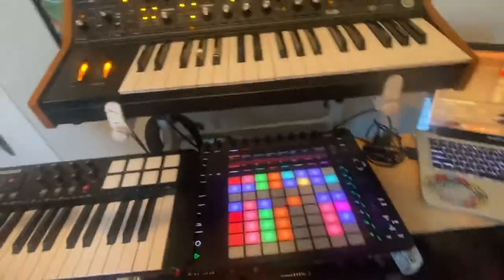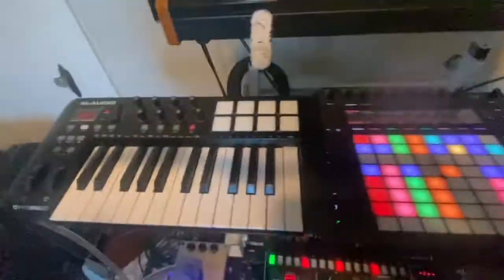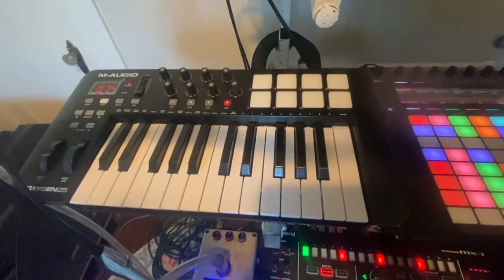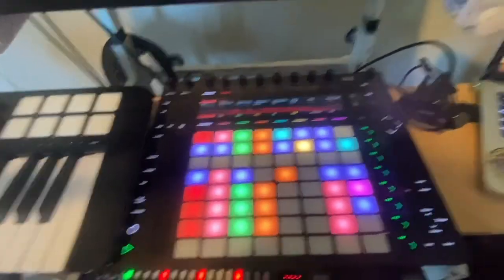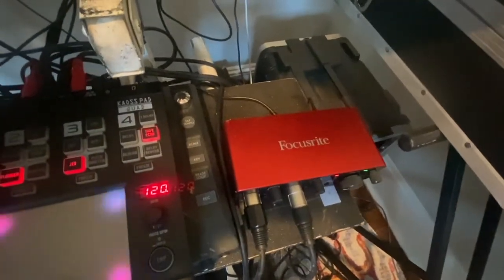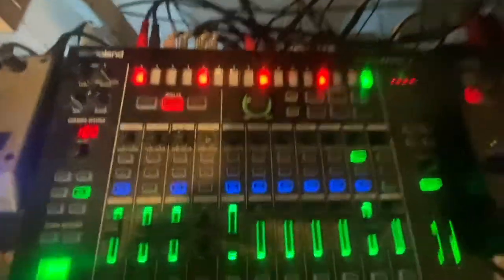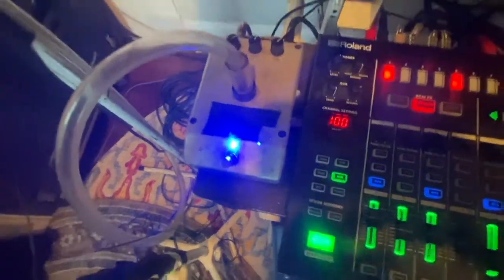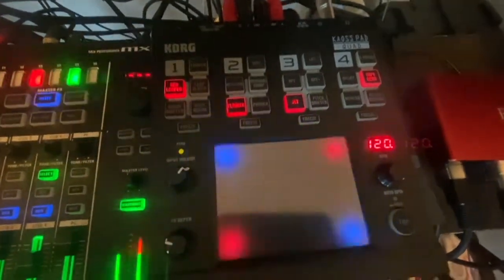cryptoWAVEradio rig rundown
Take a look behind the spaceship used for  LIVE cryptoWAVEradio performances